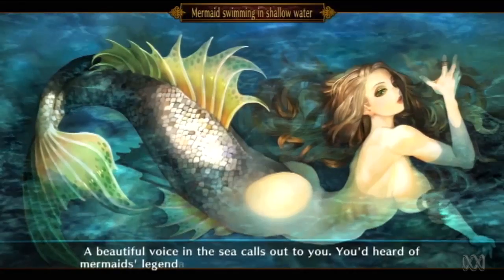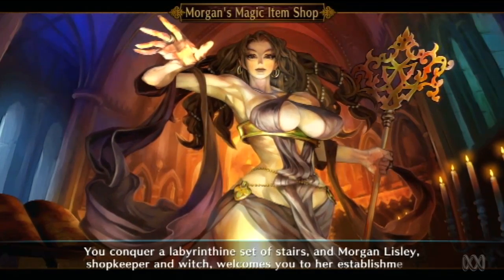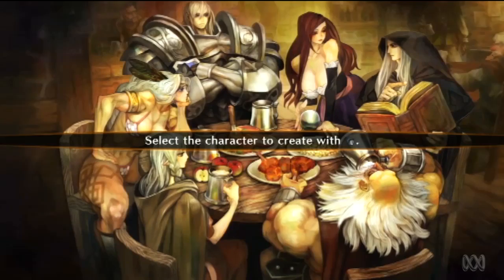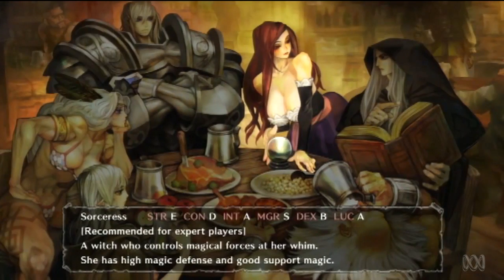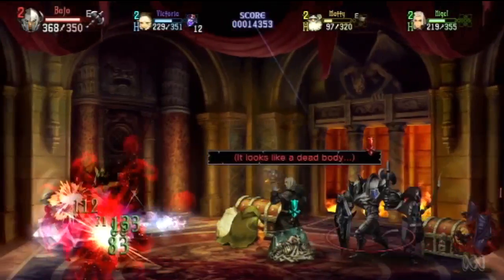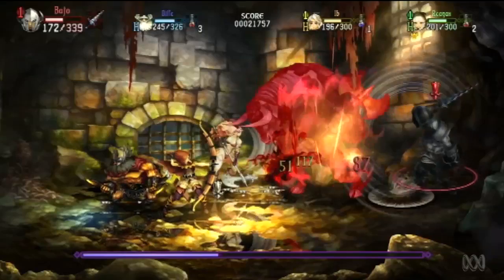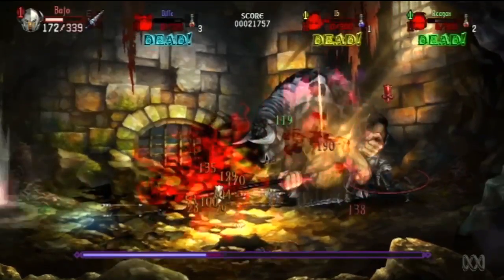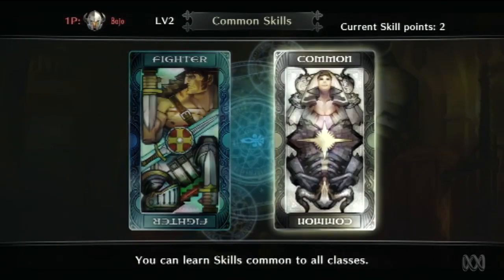Good Game Review - Dragon's Crown - TX: 22/10/13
It's time to scroll some sides and up some beats in the side scrolling beat em up, Dragon's Crown...